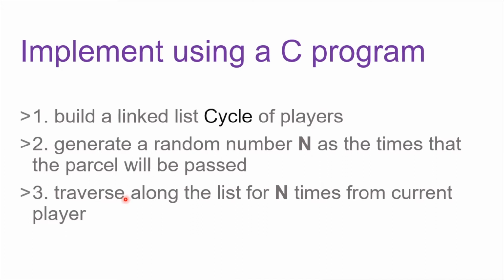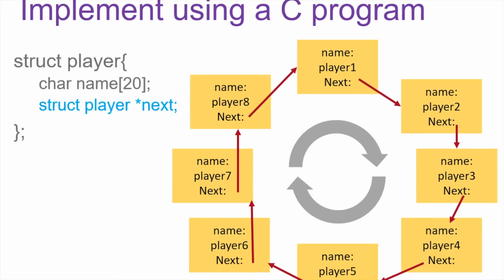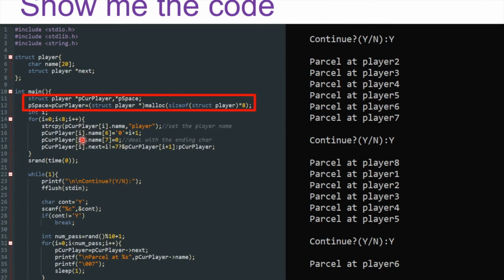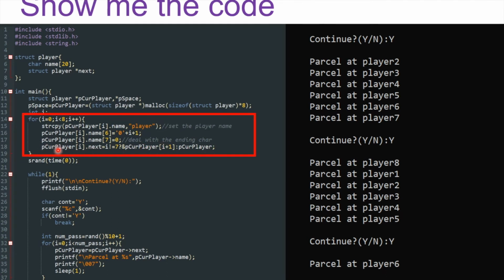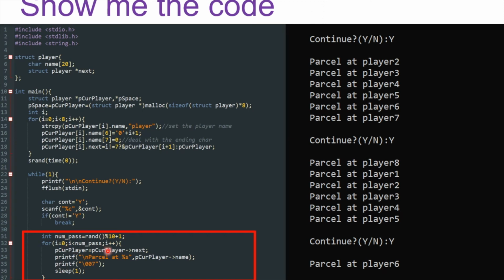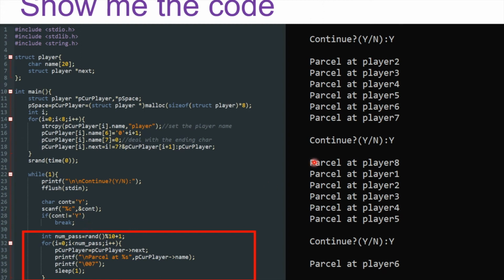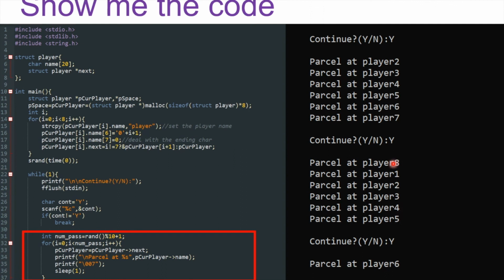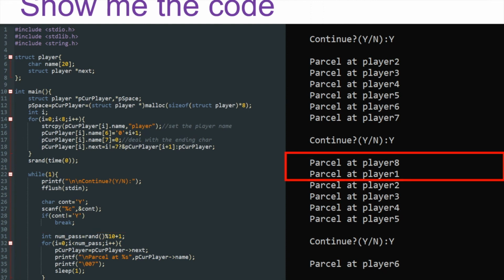Lecture 11 (Linked Lists) - Part 4 - Pass the Parcel